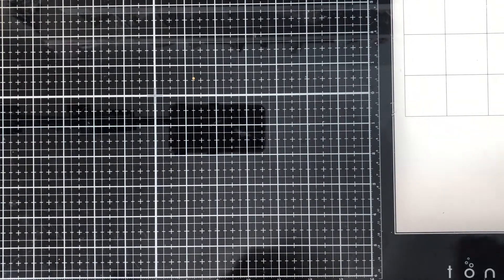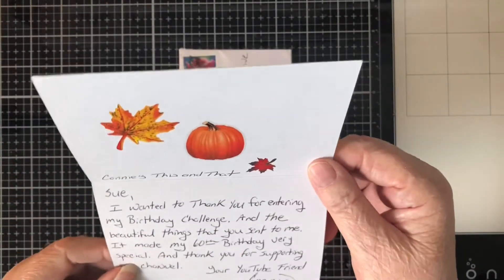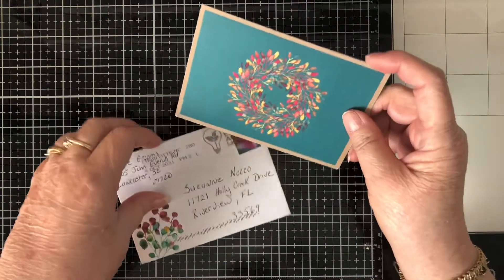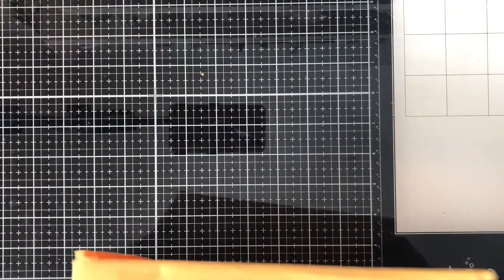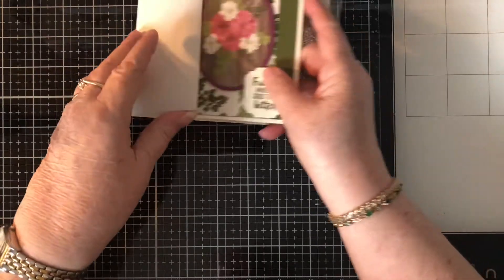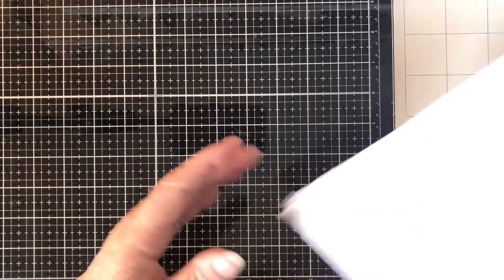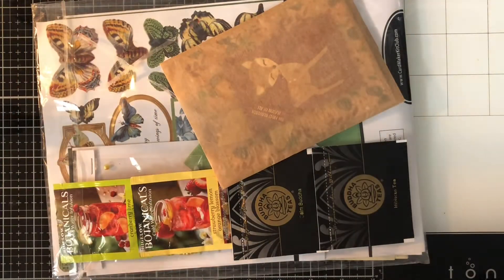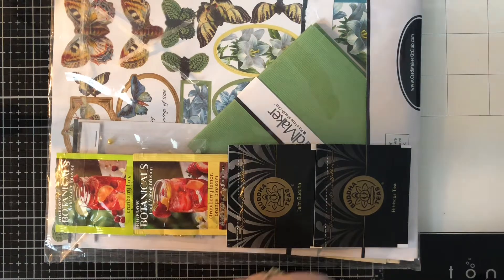Saturday Mishmash- Hm, Cards & Chitchat